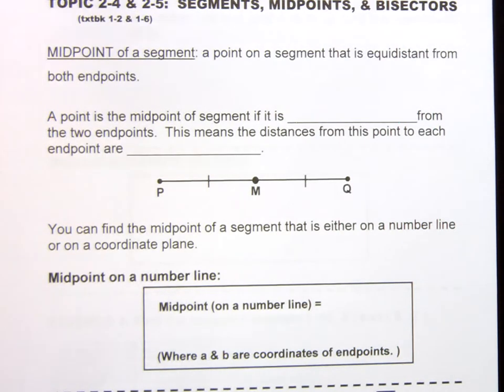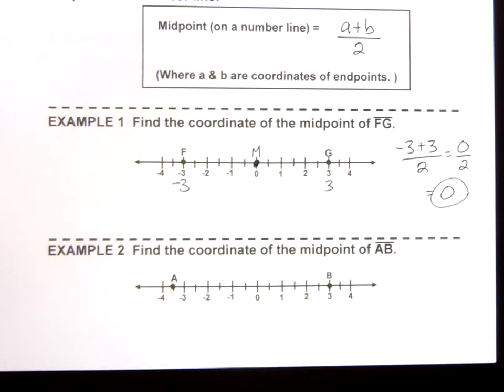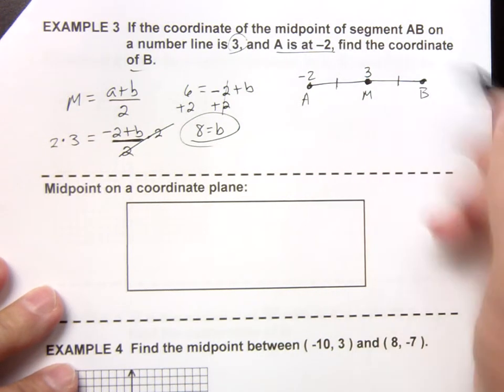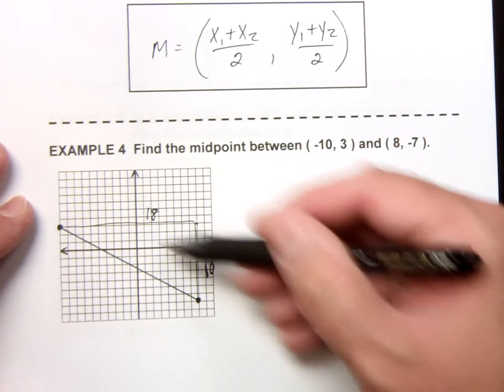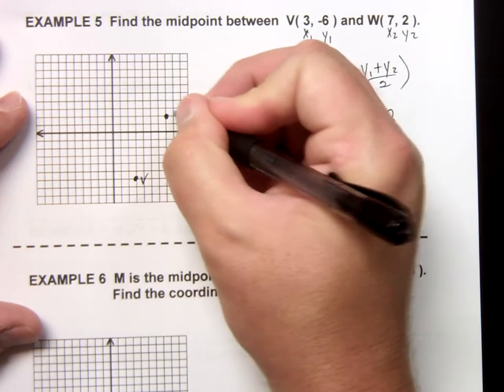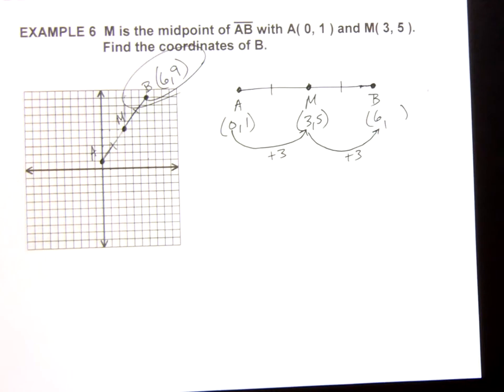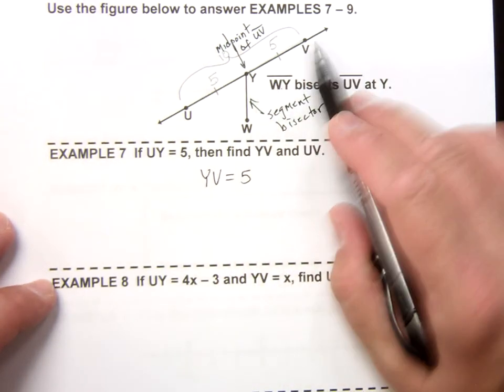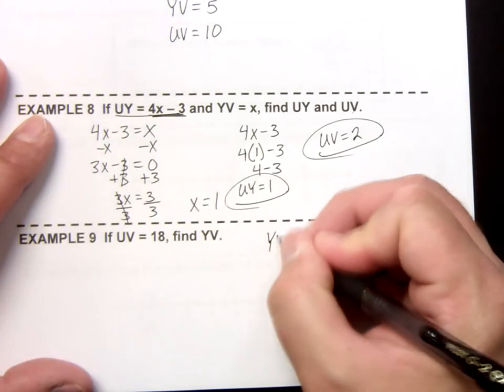2 4 & 2 5 Segments, Midpoints, & Bisectors Formula 2